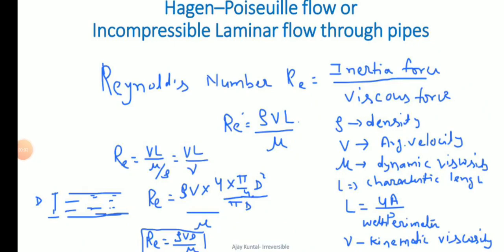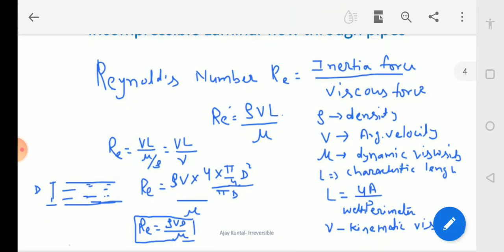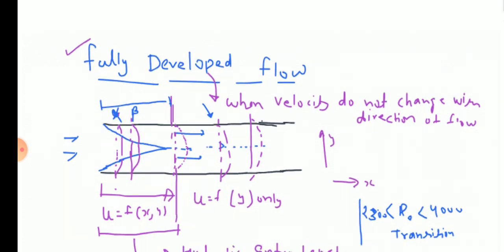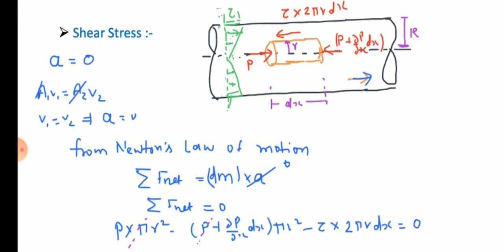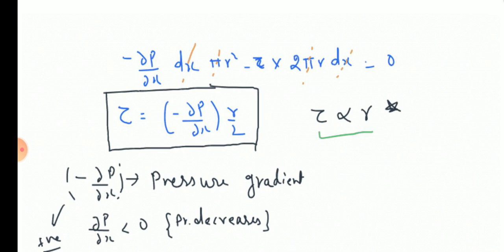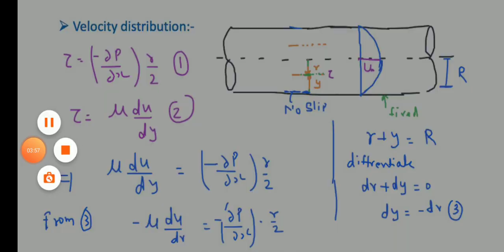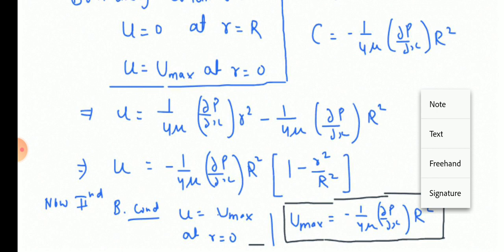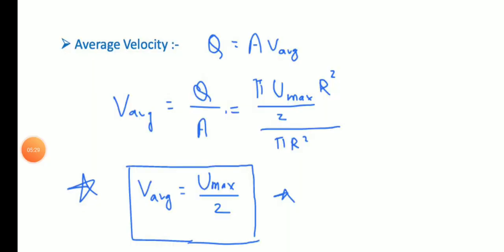Flow Through Pipe By Mr. Ajay Kuntal